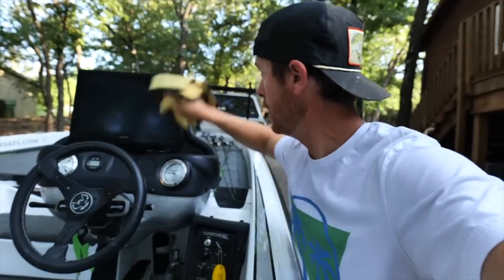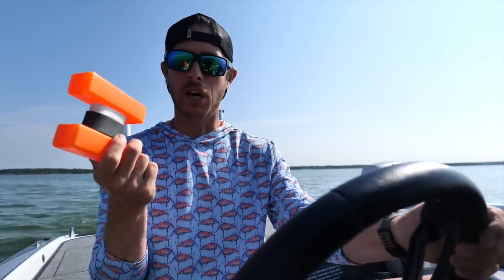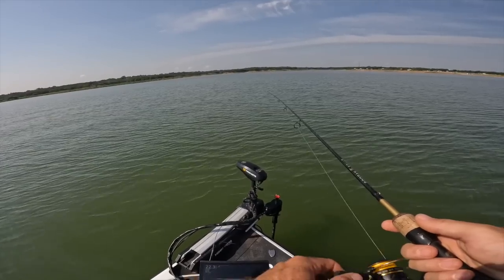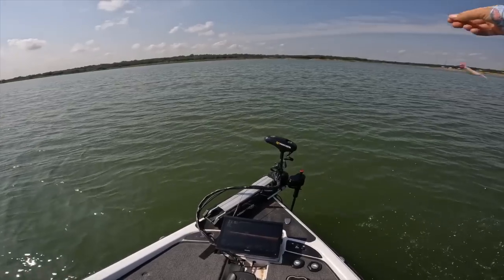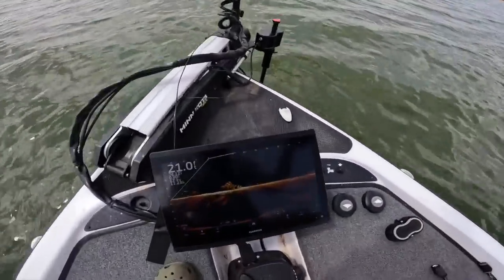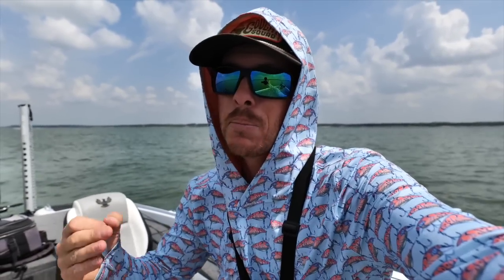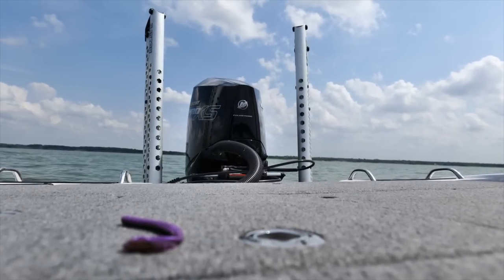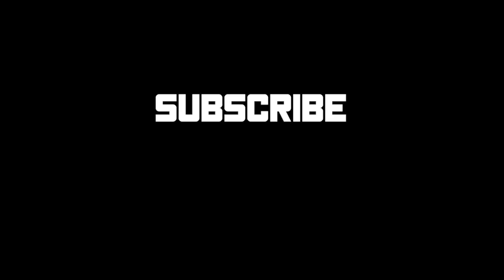How to Find & Fish Summer Brush Piles | Locations, Sonar Images of Bass & Crappie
Bass and crappie are moving to offshore brush piles. In today's video I'm showing how to find fish on brush piles using electronics and how to approach fishing the brush for both bass and crappie.